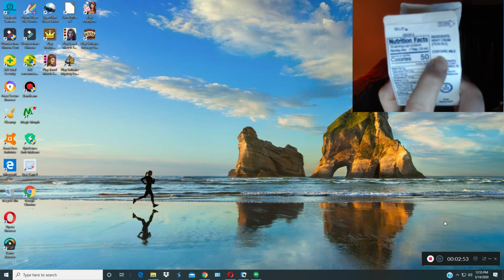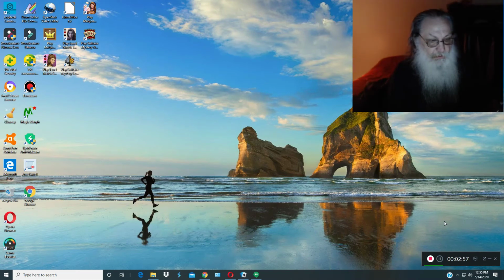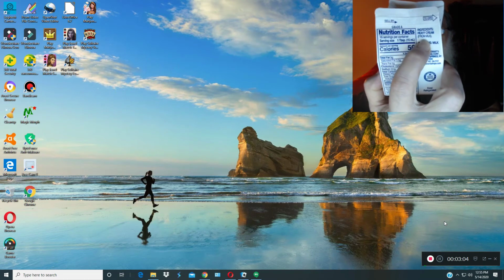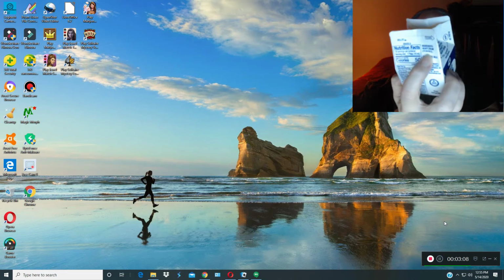I Scream - you Scream - LET'S MAKE: CLEAN ICE CREAM!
Most ALL Ice Cream sold today - IS DEFILED! they put Phosphates, Potasium Sorbate, MSG and So Many Harmful ... And - I Do Not want to call them "Ingredients" - Poisons! ... That is IT - so then, Why NOT MAKE YOUR OWN!?  Simple - And Delicious!

Peace~